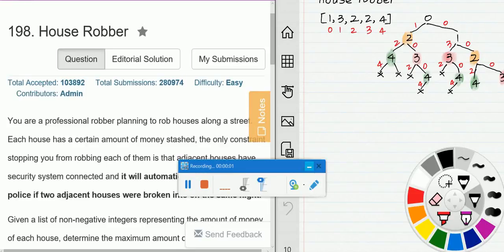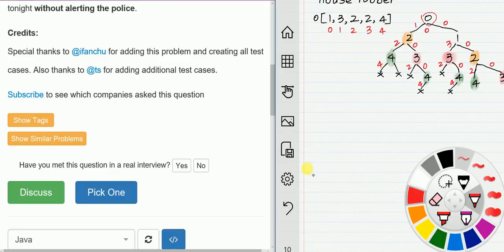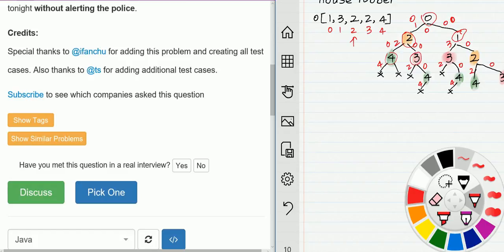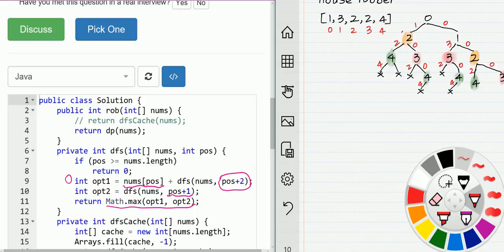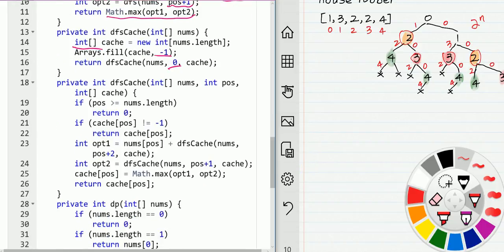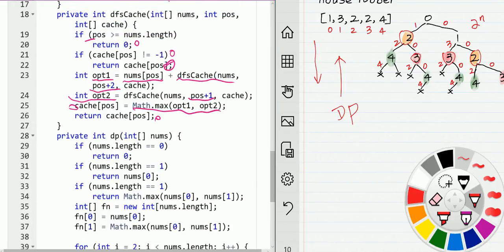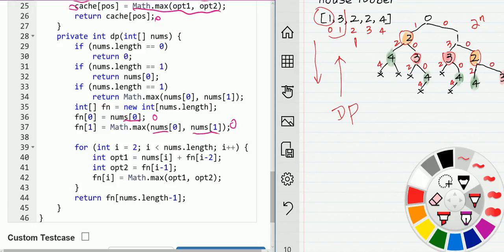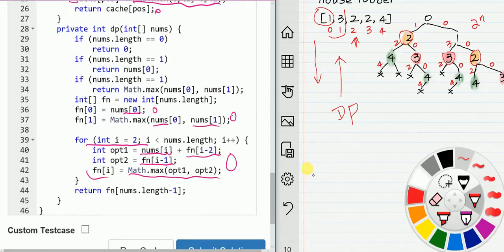HouseRobber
House Robber, leetcode, lintcode